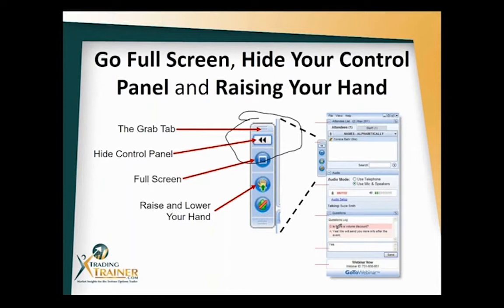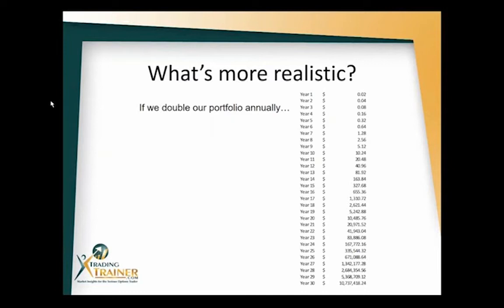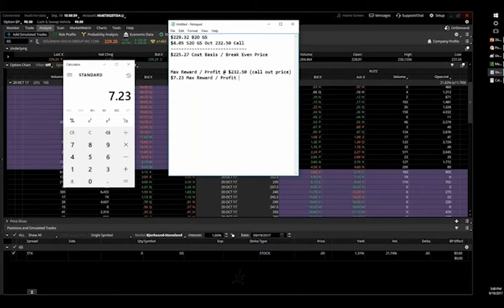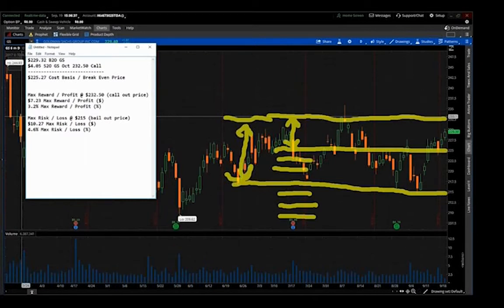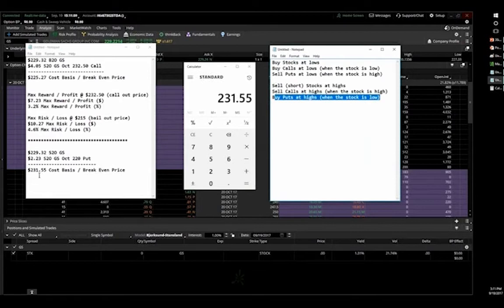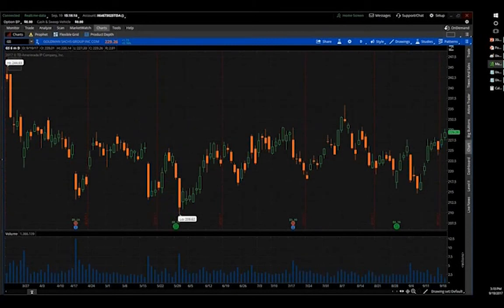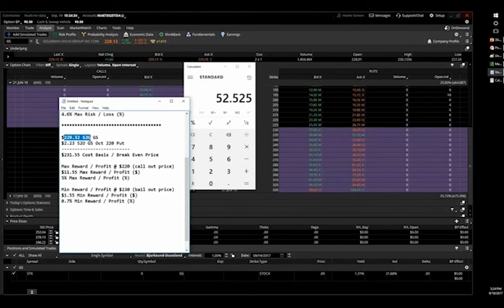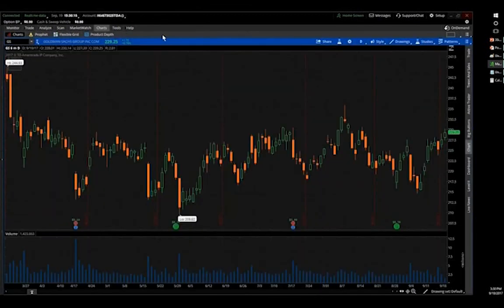Diagonal Spreads: A Lucrative Variant to Writing Covered Calls | AJ Brown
-Clarify covered call theory and practical
-Explain variant, diagonal debit spreads, in a way that can be consumed and acted upon
-How AJ substitutes the underlying symbol in a covered call, with an optimized call option creating a diagonal spread with favorable risk and reward characteristics
-The thought process is the key and will be detailed